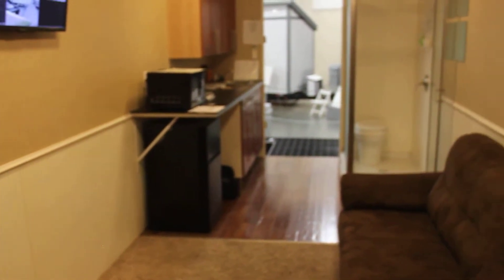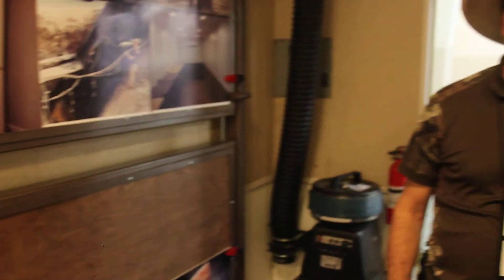Ultimate Bunker at PrepperCon 2015